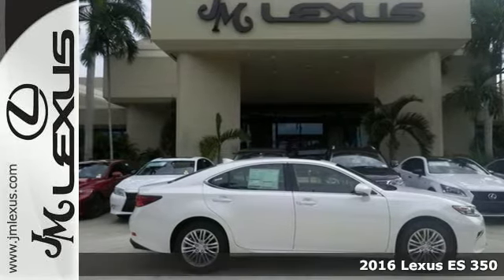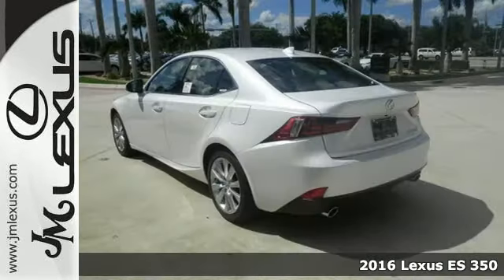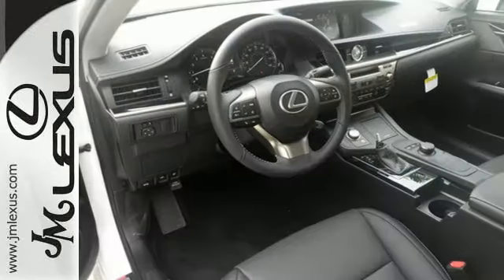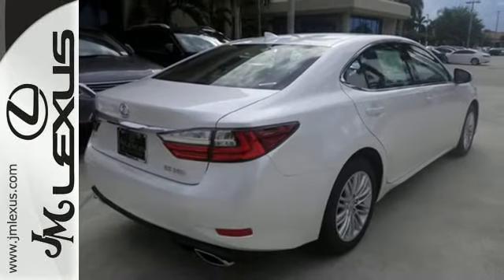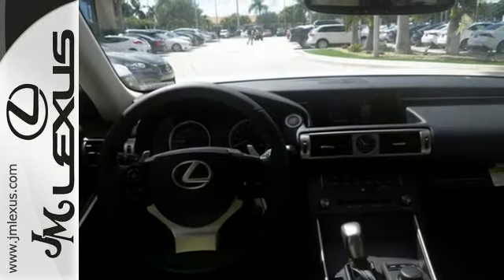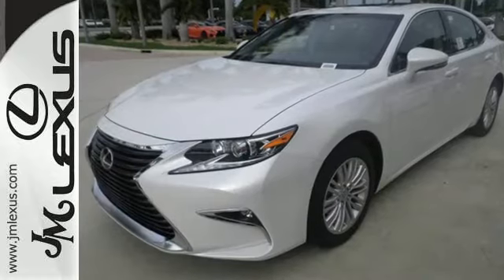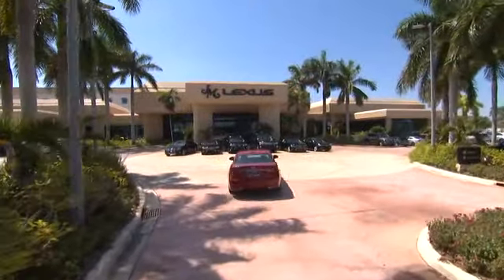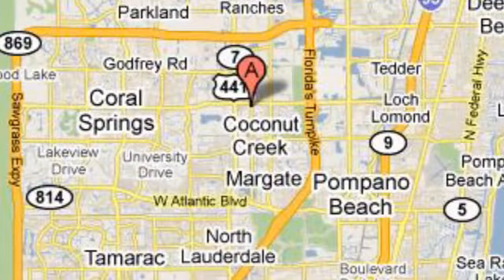New 2016 Lexus ES 350 Margate FL Ft-Lauderdale, FL #600764 - SOLD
Year: 2016
Make: Lexus
Model: ES 350
Trim: 4DR SDN
Engine: 3.5L V6
Transmission: Automatic 6-Speed
Color: Eminent White Pearl
Interior: Black Leather
Stock #: 600764
VIN: JTHBK1GG3G2219155
You are currently viewing a new 2016 Lexus ES 350 with JM Lexus the #1 Volume Lexus Dealer since 1992! Thank you for your interest. We look forward to working with you. Stock #: 600764 Exterior: Eminent White Pearl Interior: Black Leather Trim: 4DR SDN JM Lexus 5350 West Sample Rd Margate FL 33073

Address:
5350 W Sample Rd